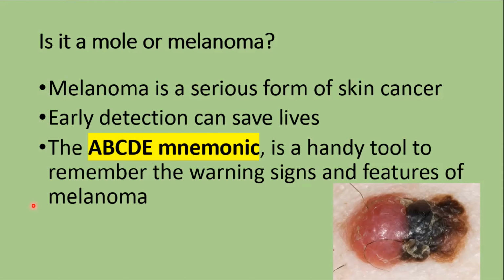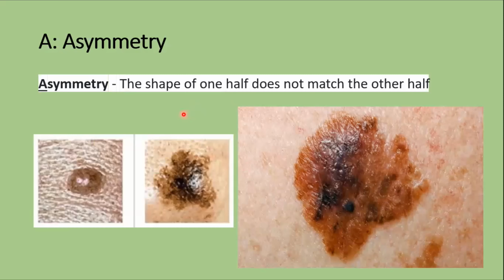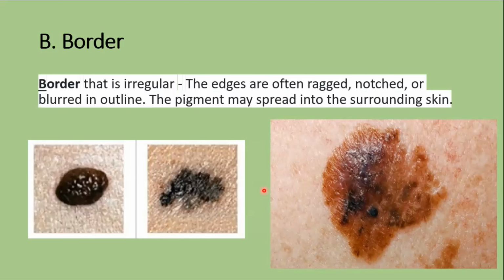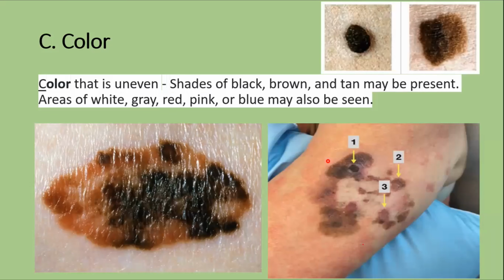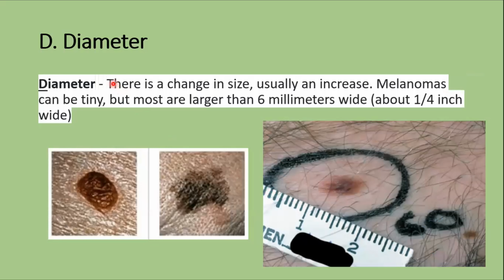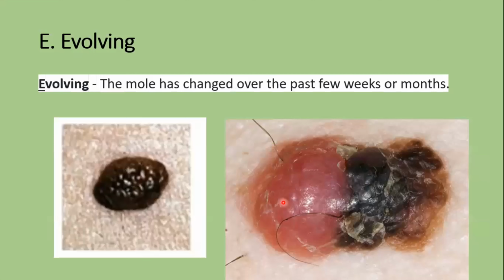ABCDE of Melanoma: Is it a Mole or Melanoma? | ABCDE of Skin Cancer | Skin Cancer Symptoms and Signs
ABCDE of melanoma is a mnemonic that differentiates whether a skin lesion is a mole or a melanoma. ABCDE of skin cancer is an important way of identifying melanomas.

Melanoma is a type of skin cancer that forms in melanocytes, the cells that produce melanin and color the skin. It can appear as a new spot or a change in an existing mole or freckle. Melanoma can occur anywhere on the skin. Other types of skin cancer include basal cell carcinoma and squamous cell carcinoma.
Differentiating between a simple mole or freckle and melanoma is very important because early diagnosis of melanoma and timely treatment of melanoma can save life. ABCDE mnemonic not only helps in remembering the features and warning signs of melanoma, but it also makes it easy for patients to screen for melanoma.

1. Harrison's Principles of Internal Medicine, Twenty-First Edition (Vol.1 & Vol.2)
2. Davidson's Principles and Practice of Medicine 24th Edition
3. Kumar and Clark's Clinical Medicine 10th Edition
4. First Aid for the USMLE Step 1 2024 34th Edition

⏰ Timecodes ⏰
00:00 - Introduction
00:23 - Asymmetry (A)
00:41 - Border (B)
00:53 - Color (C)
01:12 - Diameter (D)
01:28 - Evolving (E)
01:46 - References and summary

Many current and future clinicians learn from Extensive Medicine. We have updated tools and materials to prepare you to succeed in medical school, competitive exams (like AMC, USMLE, MRCP, NCLEX, and PLAB), and as a future clinician.